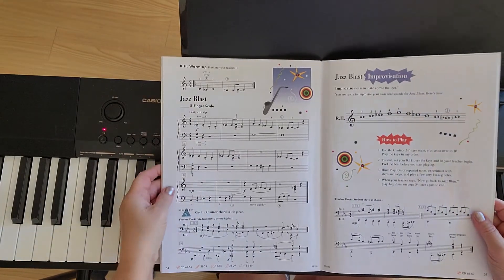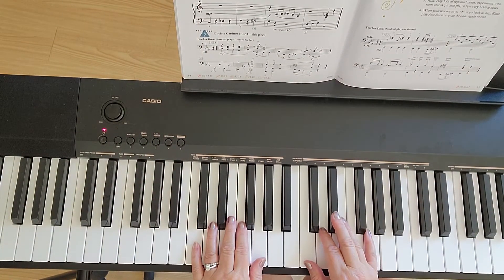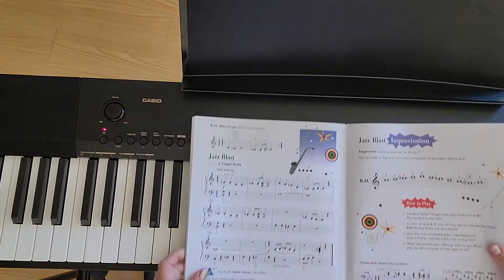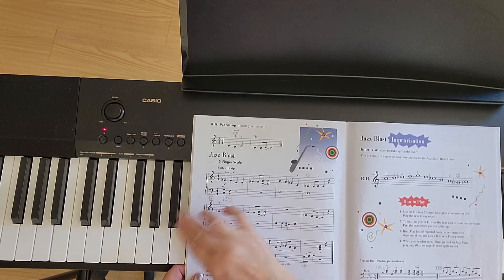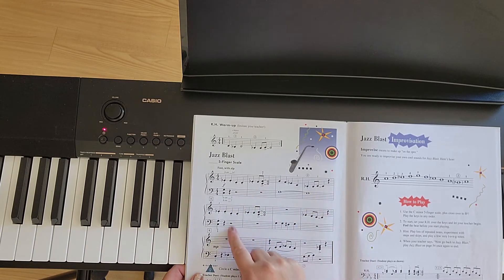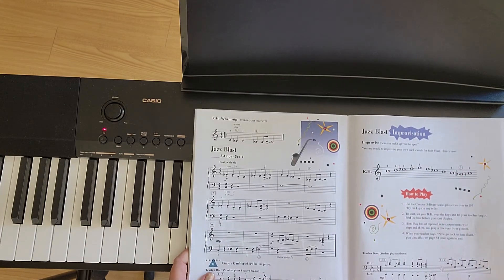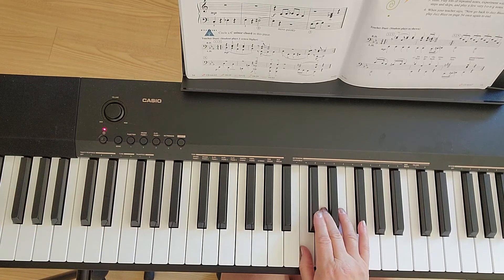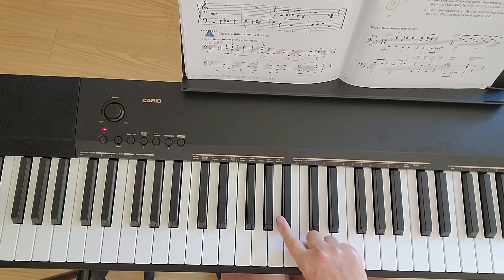How to play "Jazz Blast" Piano Adventures Level 2A -- Faber PIANO DEMO TUTORIAL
Teacher Elisabeth shows you how to play "Jazz Blast" --  from the Lesson book Piano Adventures Level 2A. The song starts at 0:10. At the end of the video, I show you what to look out for theory-wise starting at 0:30.

Have fun! 😊